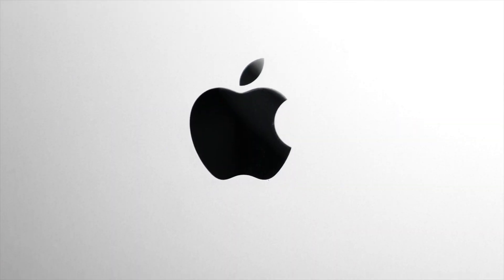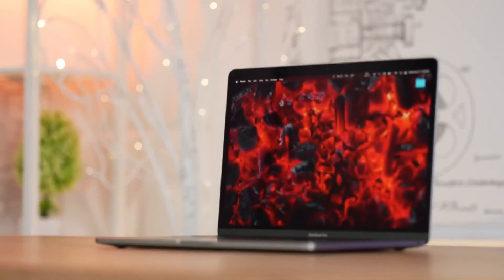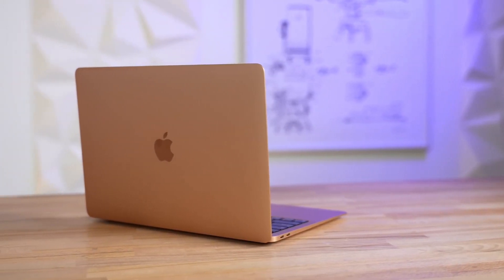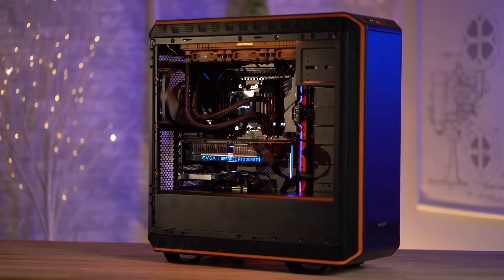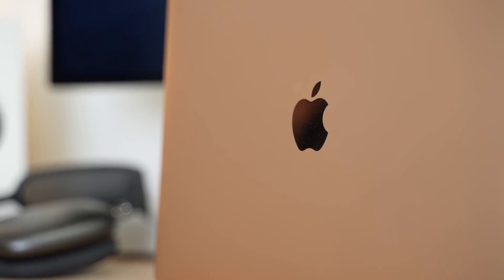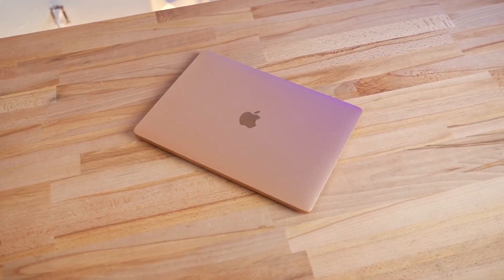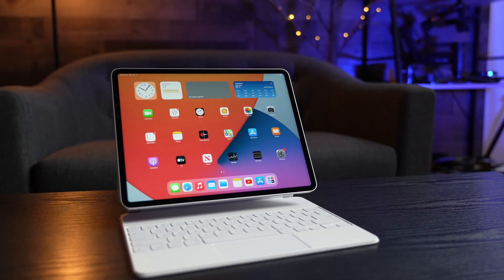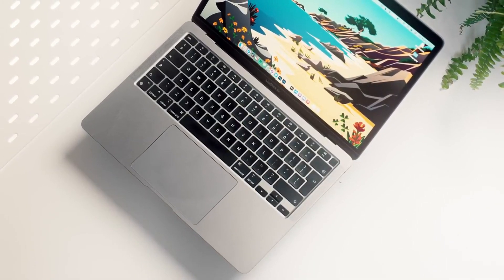M1X MacBook pro 2021 Leaks Reveal The Huge Bumps: Resolution and Specs.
The display resolutions of the upcoming “M1X” 14-inch and 16-inch Apple MacBook Pro 2021 models may have been revealed by the seventh beta of macOS Monterey that was released earlier this week.

A couple of new entries in a list of display resolutions in the System Information app show “3456 x 2234 Retina” and “3024 x 1964 Retina”, and neither of them match the resolutions of the displays on any current or past Apple product

It seems that these resolutions are indeed for the upcoming 2021 models of the 14-in and 16-in MacBook Pro, based on the resolutions themselves and their relationships with each other.

If the entries are to be believed, then they confirm an increase in the pixel density from around 226 PPI on last year’s MacBook Pro models to 250 PPI. The current 16-inch and 13-inch MacBook Pro’s native resolutions stand at 3072 x 1920 and 2560 x 1600 respectively.

While users have several display resolution options to choose from, current MacBook Pro models feature scaled default resolutions that fall between the native display resolution and a 2x Retina display.

Sure, users have a variety of display resolution options to choose from, but recent MacBook Pro models have scaled default resolutions that sit in between native and 2x Retina display resolutions.

For example, a native resolution of 3072 x 1920 on the current 16-inch MacBook Pro would correspond to a true 2x Retina display of 1536 x 960, but the content on a 16-inch diagonal appears uncomfortably large for most users, so Apple ships the machines with a default scaled resolution that “looks like” 1792 x 1120.

With the improved pixel density on both future MacBook Pro models, a true 2x Retina option would be ideal for most users, with the 16-inch model yielding a “looks like” resolution of 1728 x 1117. As for the 14-inch variant, it could have an apparent resolution of 1512 x 982.

The new MacBook Pro 2021 models are expected to be announced before the end of the year, likely sometime in October or November through another launched event.